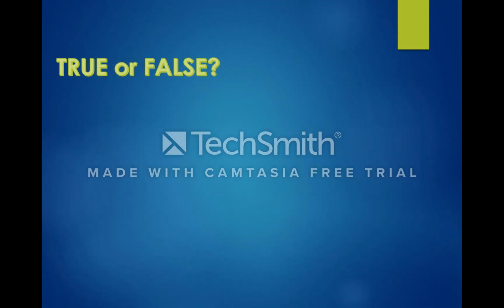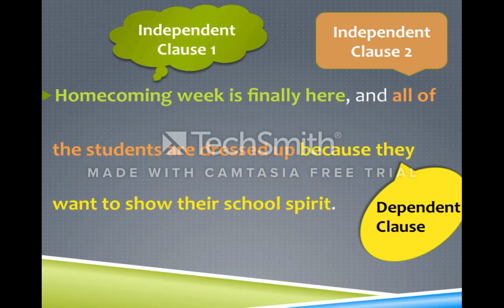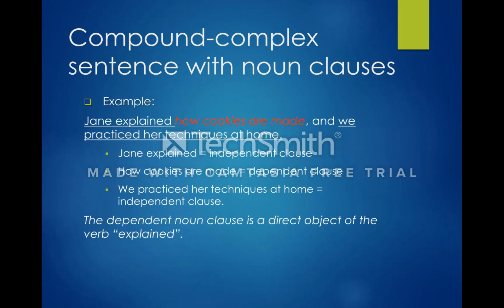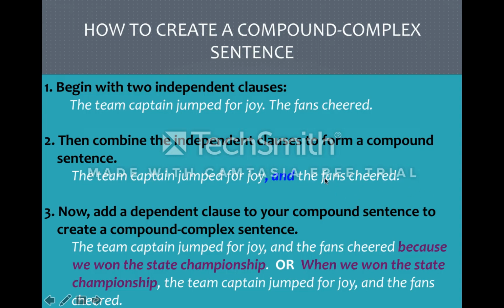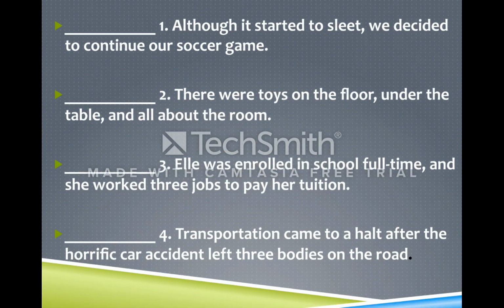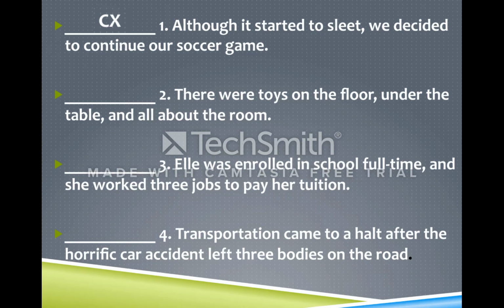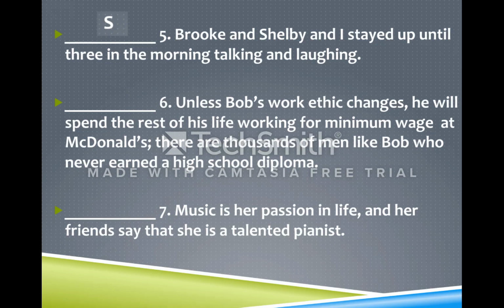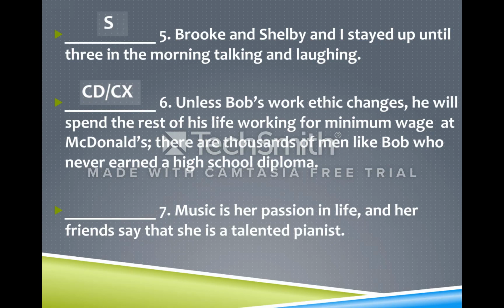Review on Compound-Complex sentence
This video about Review on Compound-complex sentence is designed for first year students at Faculty of English, Hanoi National University of Education.